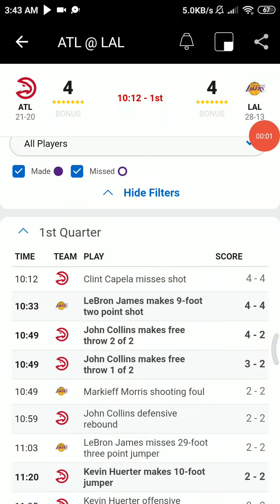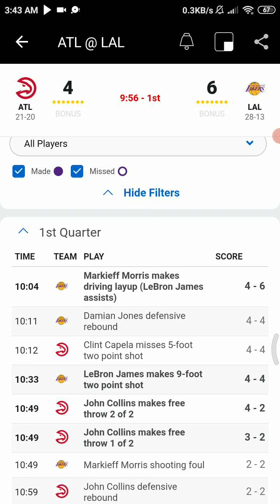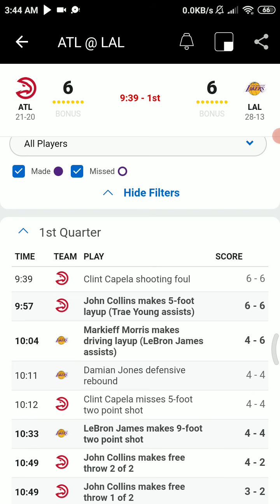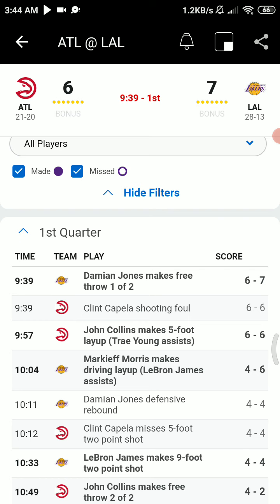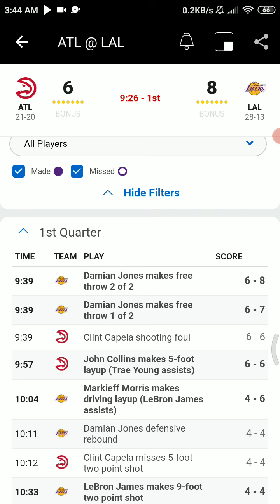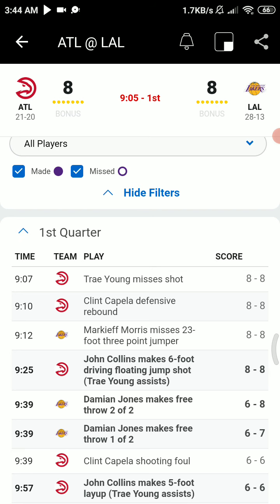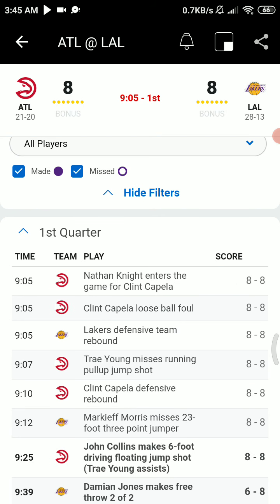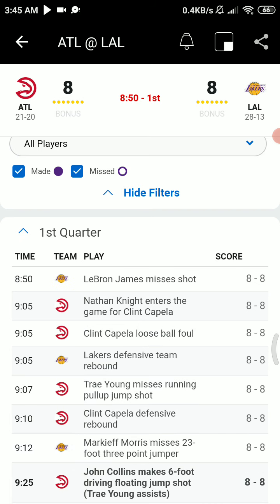Hawks VS Lakers - March 20 2021-Nba Radio